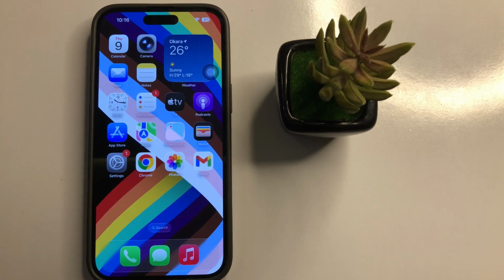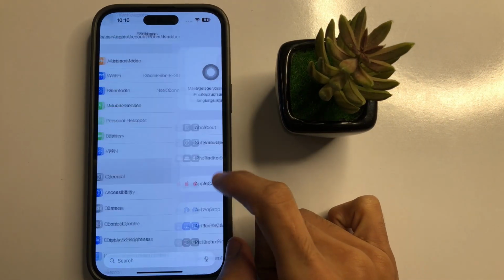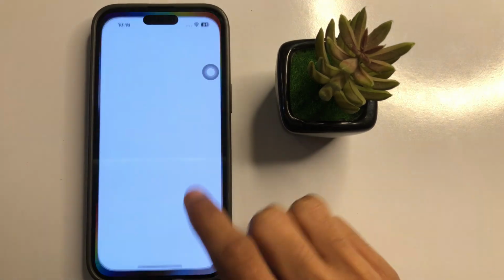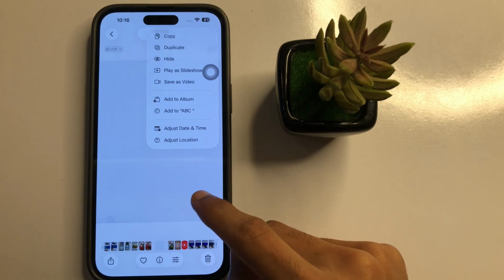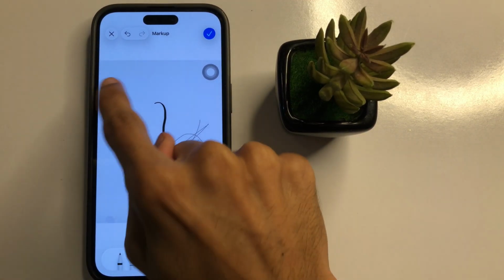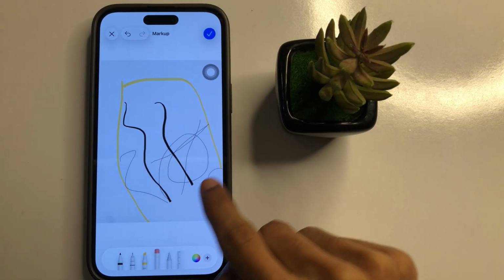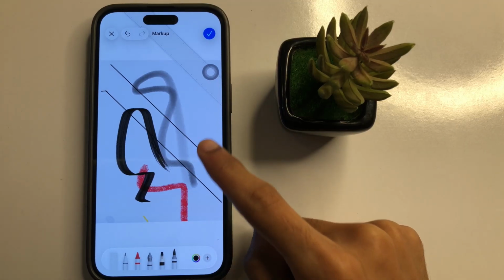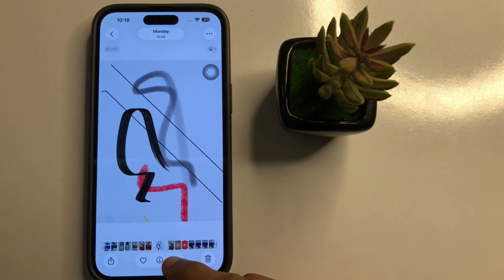How to Use Markup & Draw In Photos iOS 26